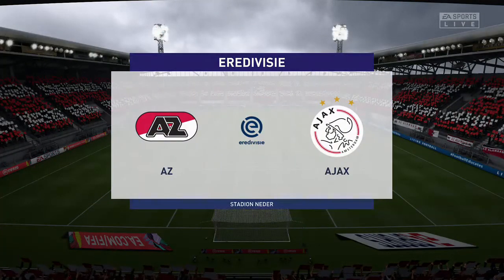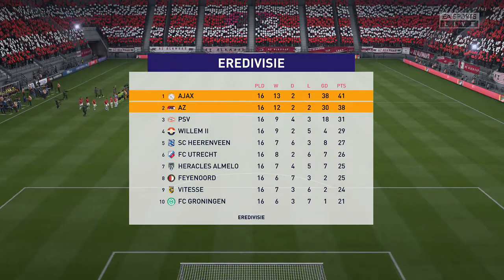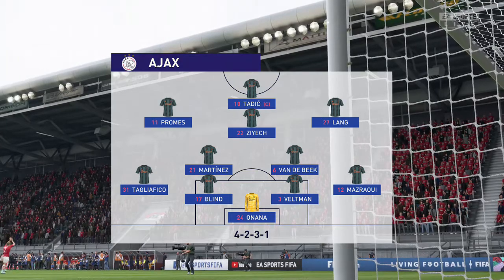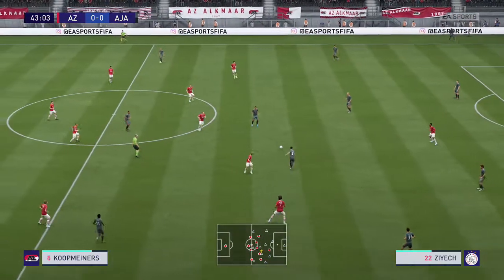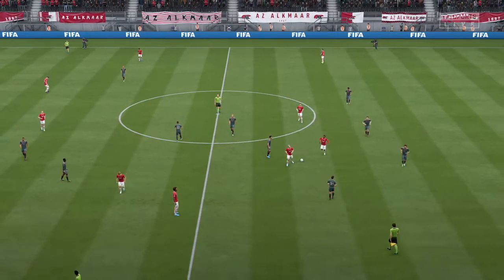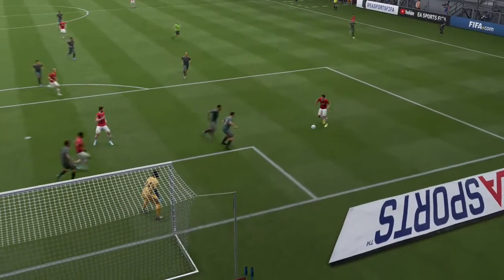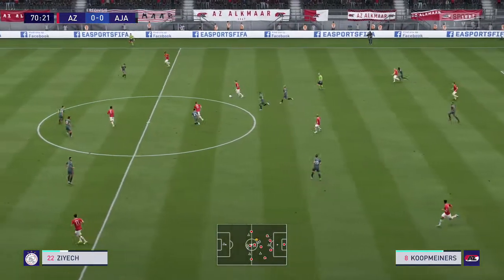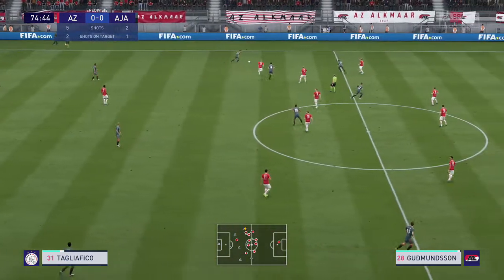⚽ Ajax vs AZ Alkmaar ⚽ | Eredivisie (15/12/2019) | Fifa 20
A simulation of the upcoming match in Eredivisie, AZ Alkmaar vs Ajax.